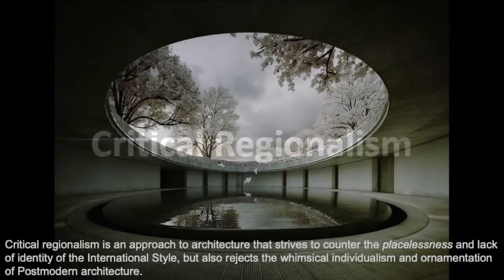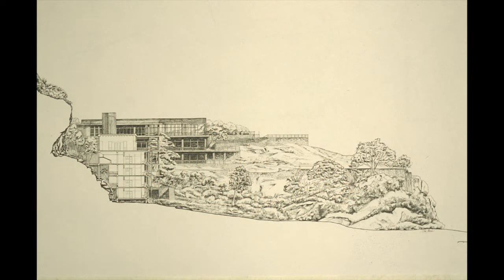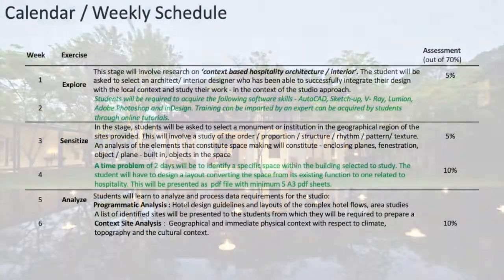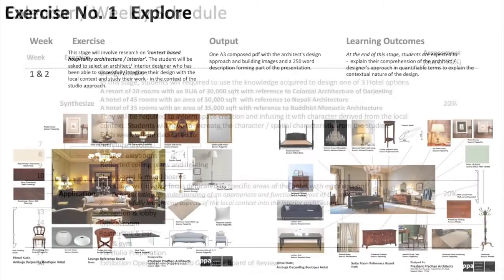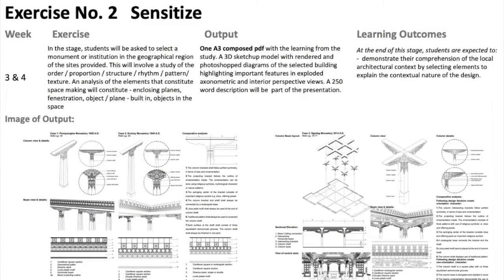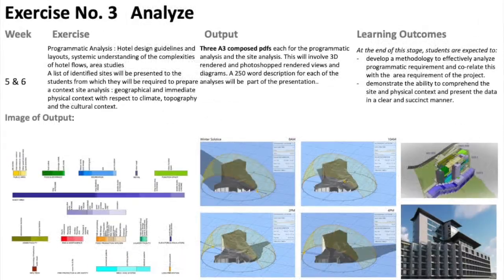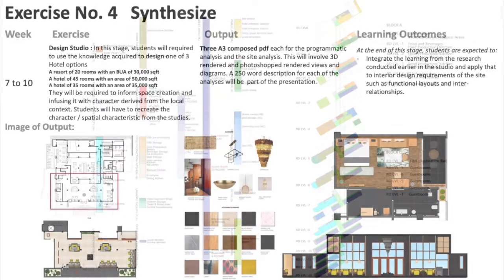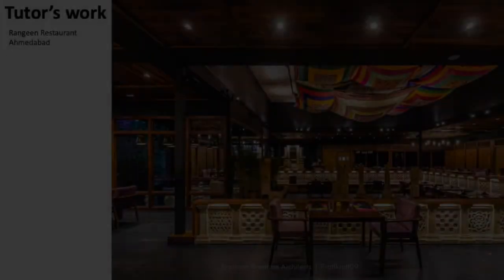FD CEPT Presentation 2020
Contextualising Interior Space Making

Interior Architecture Hospitality Design informed by the local context
Architecture, exterior or interior, can be considered to be a result of an appropriate response to a physical context defined by geography, topography and climate. It can be summarised as ‘Form Follows Context’. A deeper understanding of the word ‘context’ when describing a location, would need to include ‘culture’. The studio will explore the interface between interior architecture and its ‘context’. Since the scope is extensive the course will restrict its focus to the realm of travel and hospitality design.

The general premise of travelling to a destination is usually to visit monuments or natural wonders. Such an experience entails facing large crowds, involves incessant waiting in queues and even the possibility that one may not be able to complete the experience since it often depends on other factors such as the weather. If the design of a hotel could showcase the physical & cultural context it would then create an enriching experience for the visitor, while boosting the local economy and preserving the local culture.

Critical regionalism is an approach to architecture that strives to counter the placelessness and lack of identity of the International Style, but also rejects the whimsical individualism and ornamentation of Postmodern architecture.
The understanding of “critical regionalism” is necessary since it will define the manner in which local architecture, interior and culture will be studied, understood and reinterpreted. In the course of the studio, it will be expected that the student will read relevant material on the topic and connect it to their final design. Hospitality design that references the local context has always existed but, a new genre was created when architects like Geoffery Bawa and Kerry Hill designed hotels in Sri Lanka and South East Asia. The endeavour of this studio will be to ask how can architecture help make the visit memorable? How can the visitor learn something about the place that they are visiting? The culmination of the studio process will be in the form of a design problem comprised of the design of interior spaces in hotels. Students will have to choose one hotel from a shortlist of three properties and will be provided with the basic architectural drawings of the property. Contextual data will also be provided in the form of drawings and photographs of the current stage of project is at.

Using these drawings, students will have to design the interior of designated areas of the hotel. These will include different finishes for the walls, floors and ceilings, surface treatments, furniture layouts, mood boards, and interior elevations. Finally, the students will be required to present the design in the form of 3D computer rendered images.